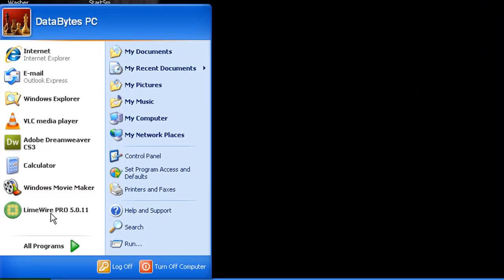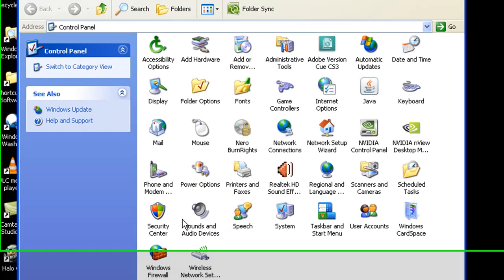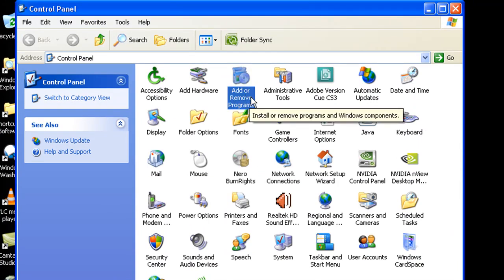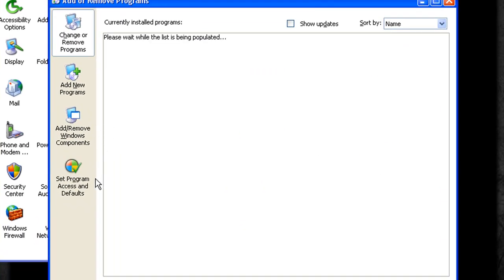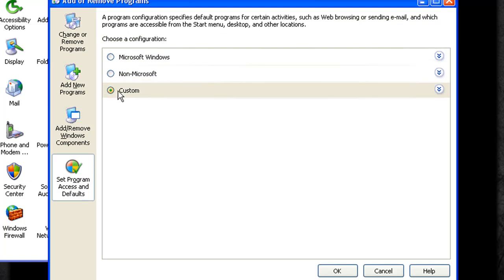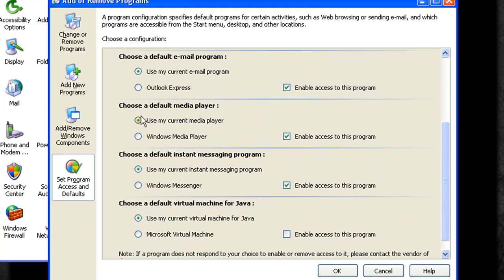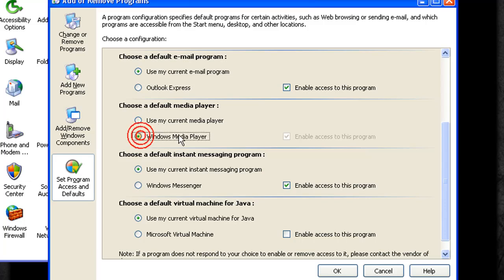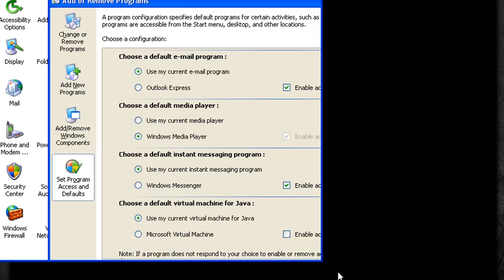How to make windows media player your default player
How do i make my windows media player the default player.  This video will show you how to do this Som other players will automaticaly set to defualt like quicktime or vlc.. If you want windows media playter to be the defualt here is how.. PS Dont forget about post your video on my website free adverstisment.